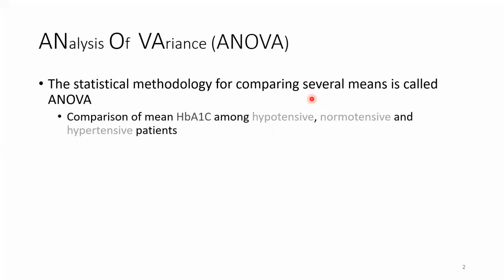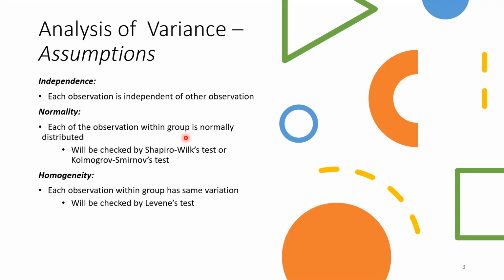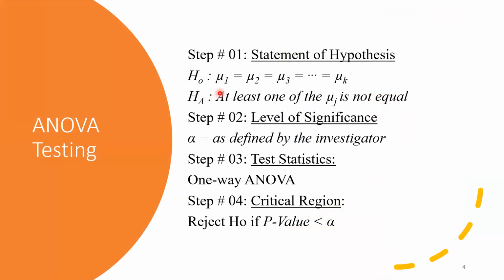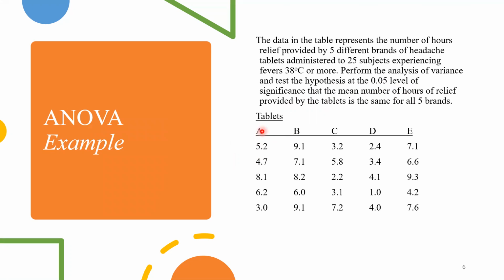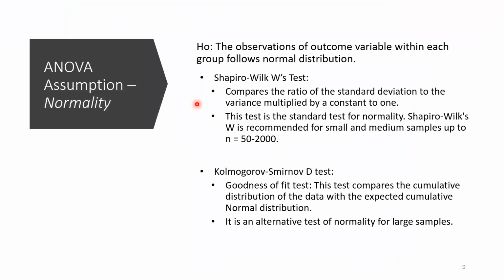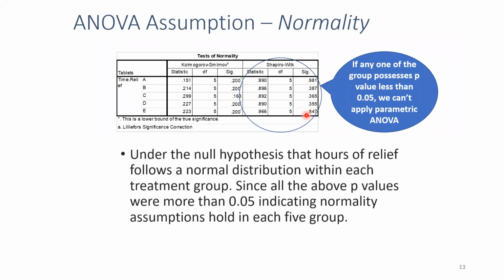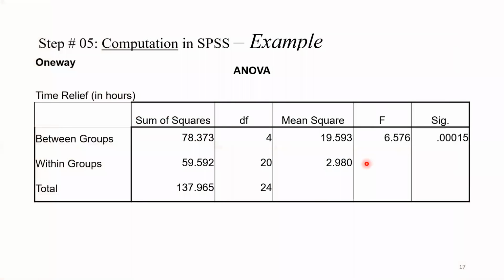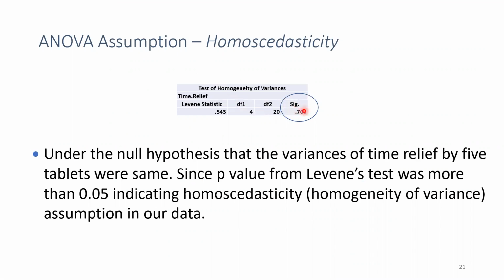One way ANOVA with assumptions checking in SPSS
This video highlights when to use one way analysis of variance (ANOVA) while checking its assumptions in SPSS.